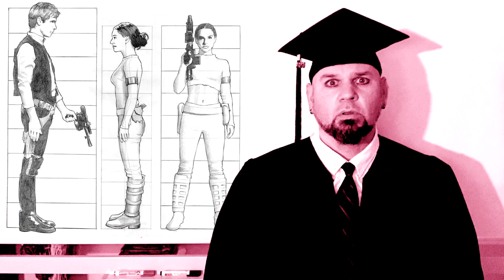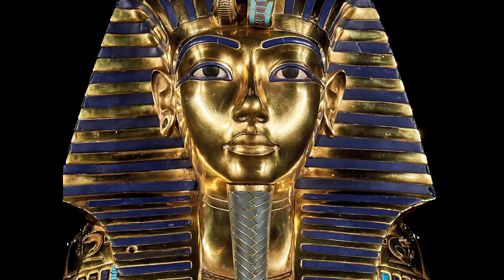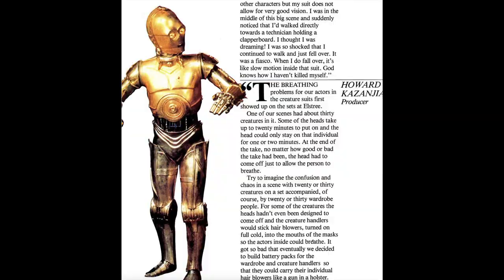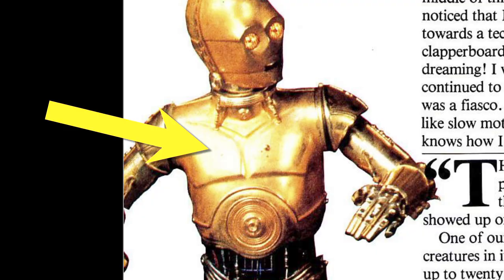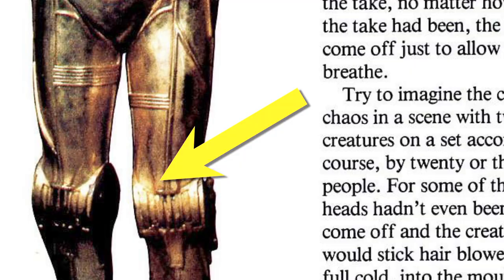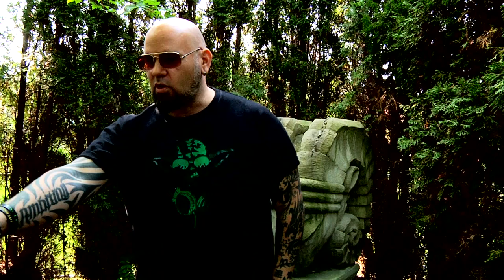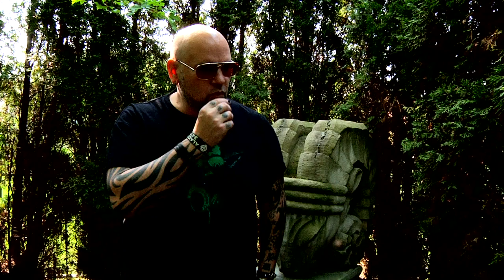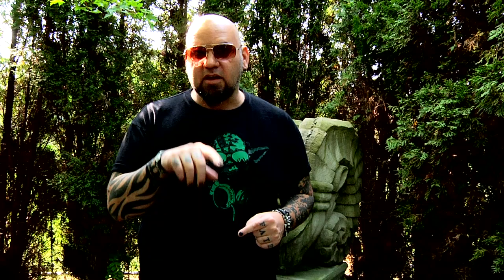The Day I Saw COLOR for the FIRST TIME.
Do you remember the first day you truly saw color? Star Wars Artist Matt Busch shares insight on how he started seeing (and understanding) color, a game changer with his painting! Perhaps this will help you with your own color choices.